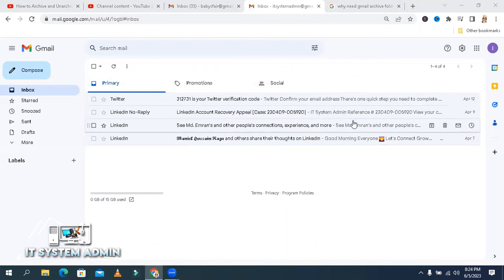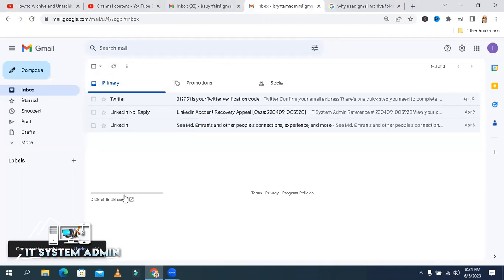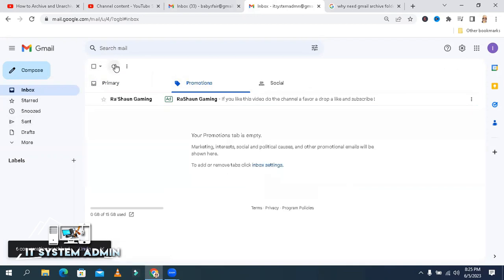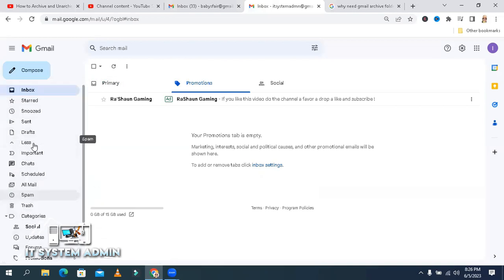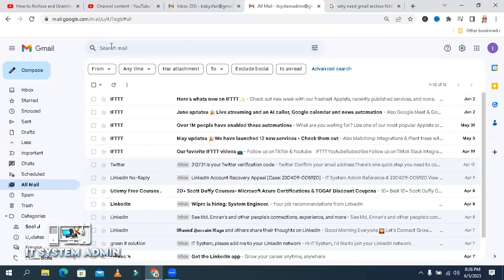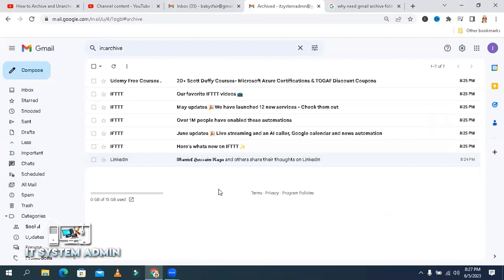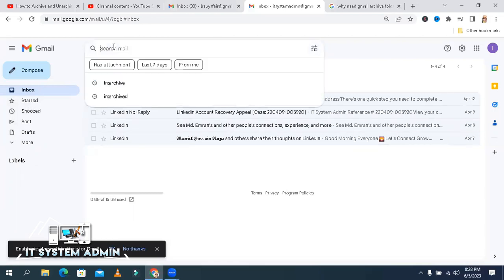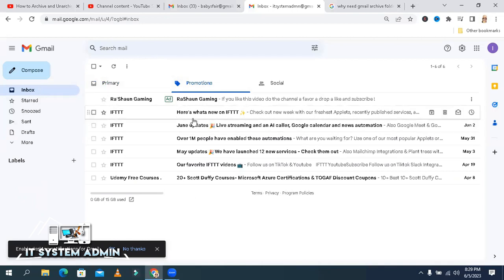How to Archive Emails and View Archived Messages in Gmail | Gmail Archived Messages Recovery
How to Archive Emails and View Archived Messages in Gmail | Gmail Archived Messages Recovery | Find Archived Mails

Are your Gmail inboxes overflowing with emails that you don't want to delete but also don't need cluttering your primary inbox? Archiving emails is the perfect solution! In this tutorial video, we'll show you how to effectively archive emails in Gmail and easily access your archived messages whenever you need them.

🔍 Archiving Emails: Simplify and Organize Your Gmail Inbox 🔍
When it comes to managing your email, archiving can be a game-changer. By archiving emails, you can remove them from your inbox while still retaining access to them whenever you want. This helps you maintain a clutter-free inbox, making it easier to find and focus on the emails that matter most.

1️⃣ How to Archive Emails: Discover the simple steps to archive individual emails or entire email threads in Gmail.
2️⃣ Locating Archived Emails: Learn where to find your archived messages and how to access them effortlessly.
3️⃣ Advanced Archiving Techniques: Explore useful tips and tricks to streamline your archiving process and keep your inbox well-organized.
4️⃣ Archiving on Mobile: Get insights on how to archive emails using the Gmail app on your smartphone or tablet.

⏰ Save Time and Stay Organized with Gmail's Archive Feature ⏰
By using Gmail's powerful archive feature, you can transform your inbox into a neatly organized workspace. No more wasting time scrolling through endless emails or risking accidentally deleting important messages. With archiving, you can easily retrieve archived emails, reply to them, or even move them back to your primary inbox whenever needed.

📱 Follow Along on Mobile Devices 📱
Managing your emails on the go? We've got you covered! Whether you're using an Android or iOS device, we'll walk you through the process of archiving emails using the Gmail app. Stay productive and in control, no matter where you are.

We regularly share useful tips, tricks, and updates to help you master your Gmail experience.

🎉 Ready to conquer your inbox? Let's get started! 🎉